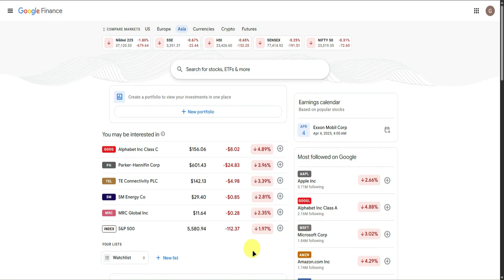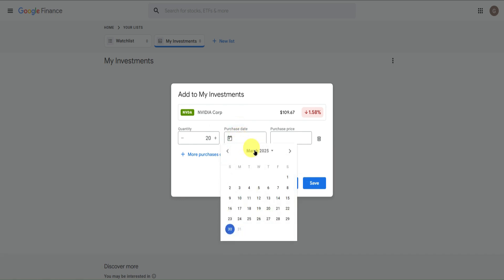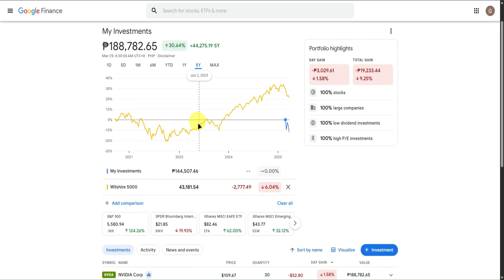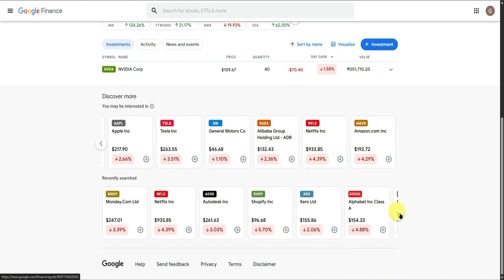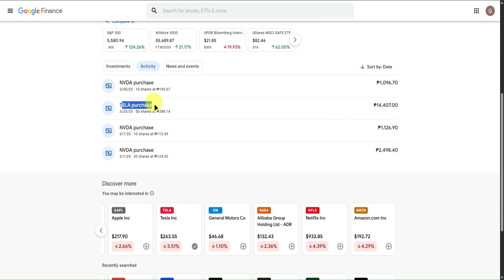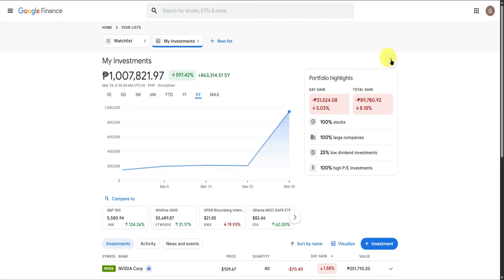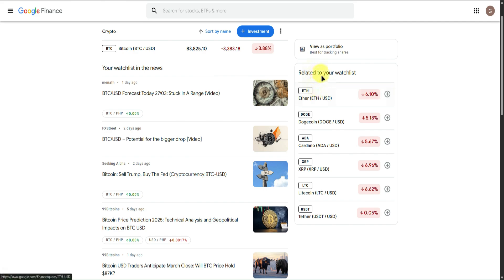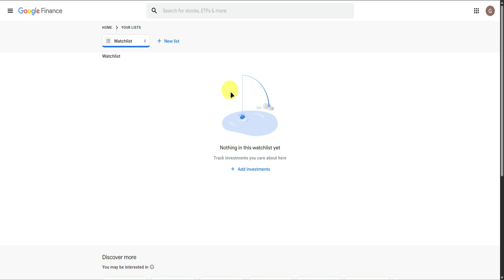Google Finance Investment Tracker (2026) Easy Tutorial for Beginners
In this tutorial we have shown How to Use Google Finance Investment Tracker